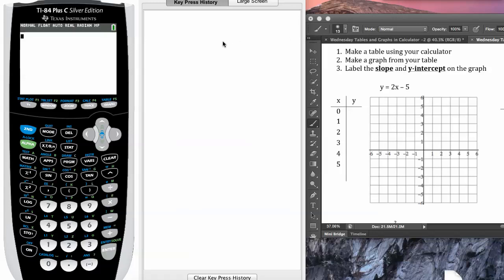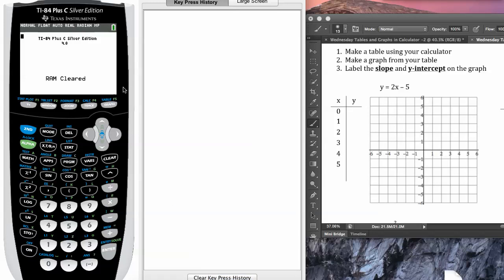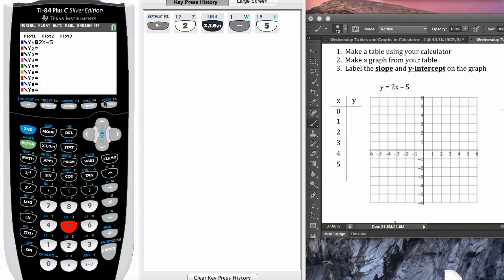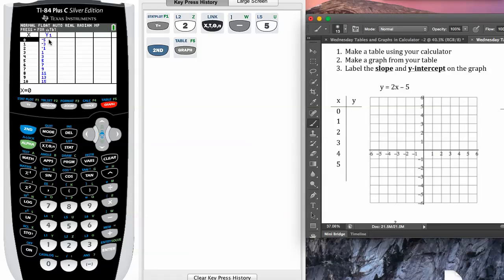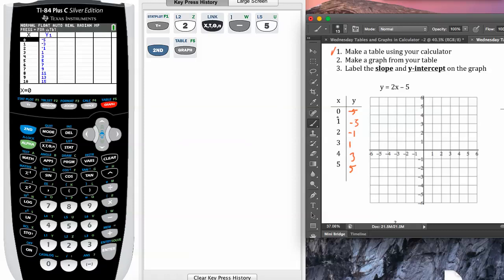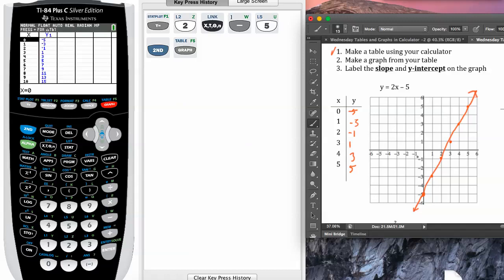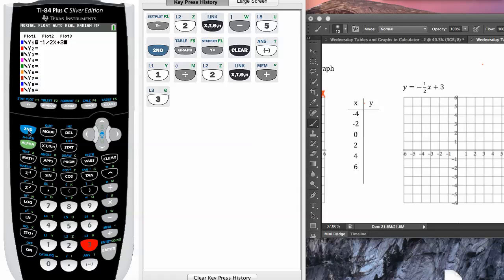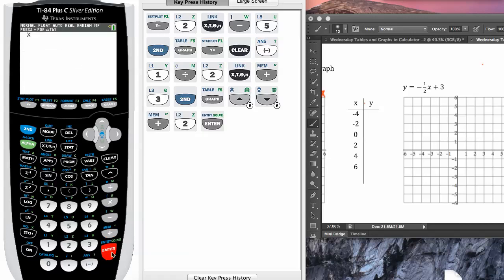Making Tables Using a Graphing Calculator (English)